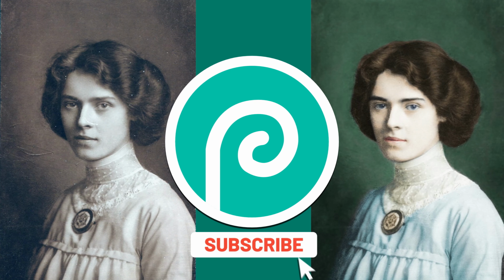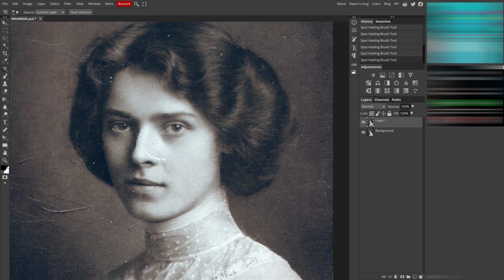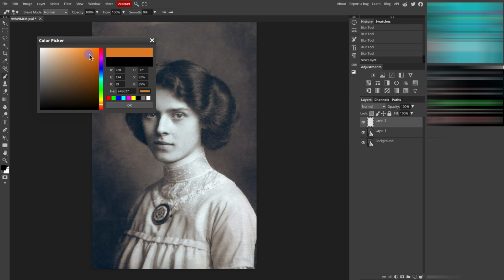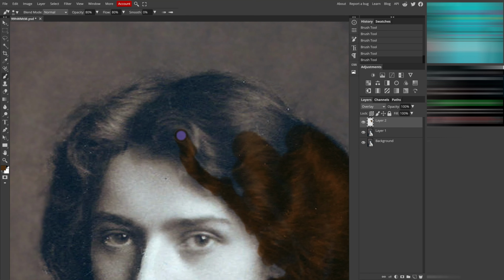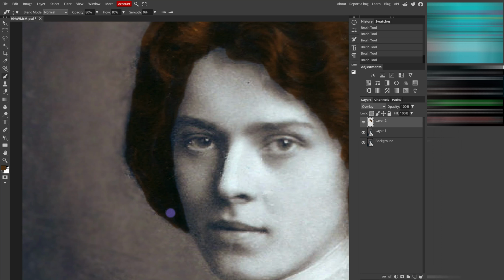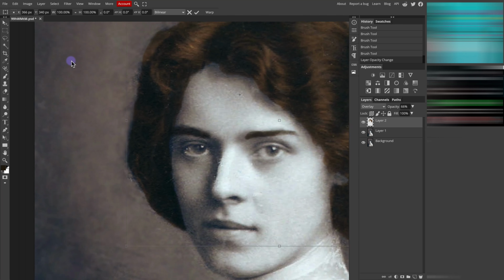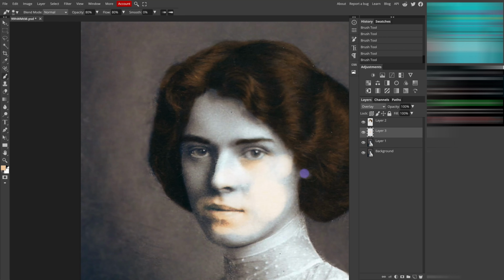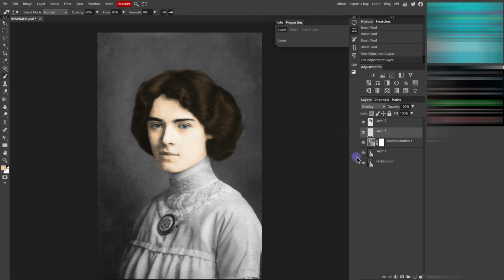How to turn a Black and White Photo into Color? Photopea Tutorial (Photoshop Free Alternative)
In this tutorial, I'm going to demonstrate an easy way of coloring old black and white photos, you just need to use a brush tool and set blending to overlay it is not the most realistic way but definitely the easiest one.